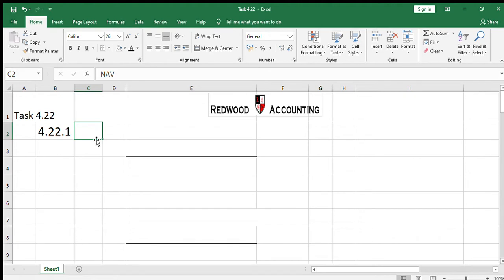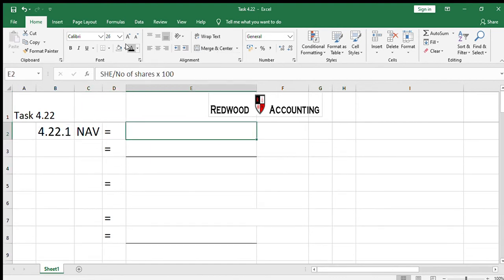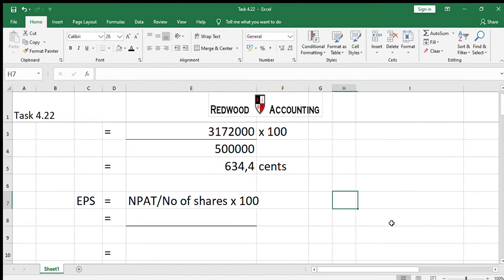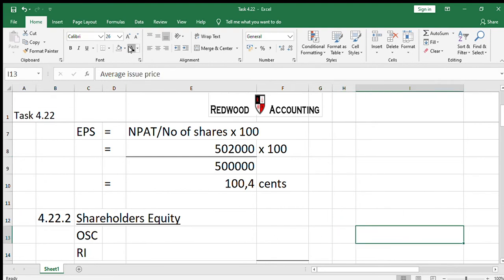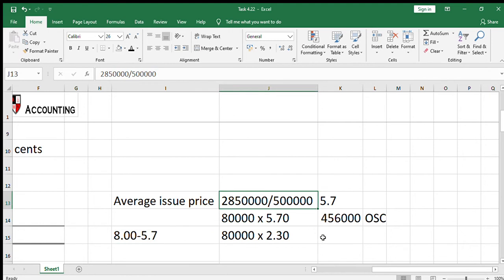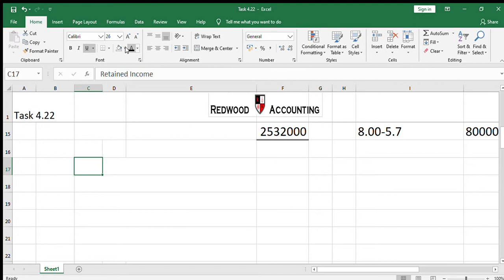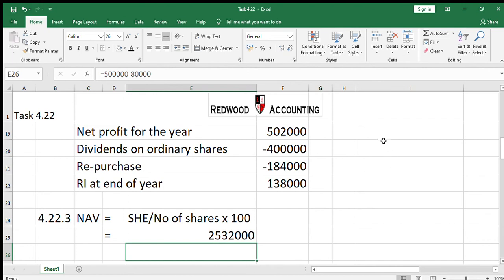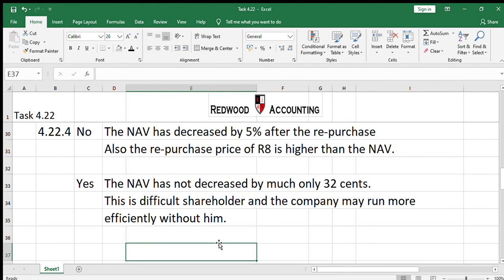Task 4.22 - Repurchase of shares & NAV